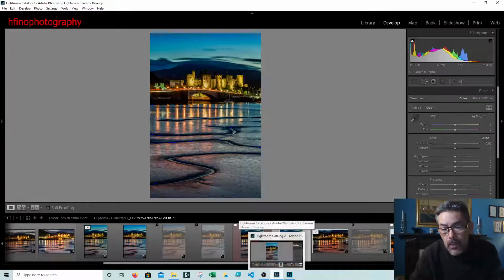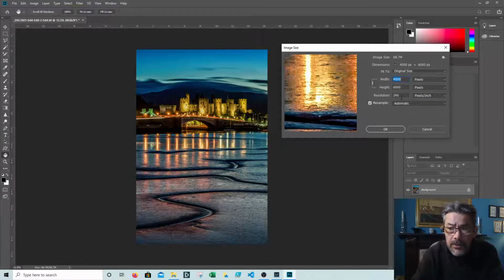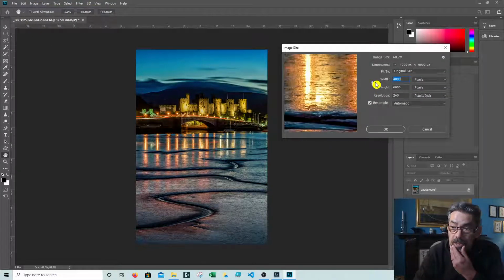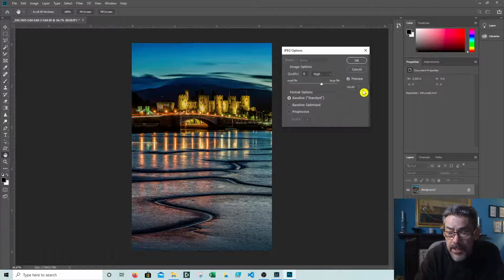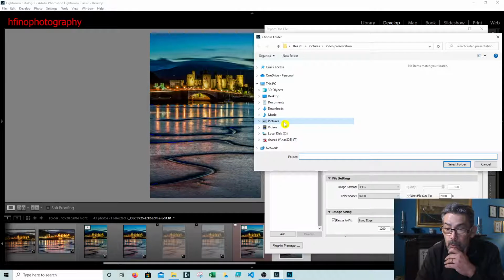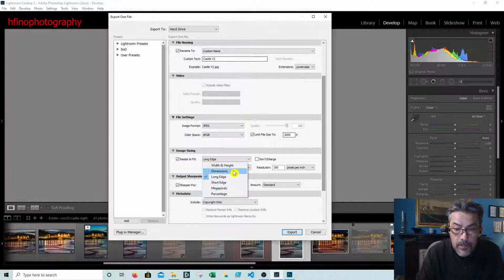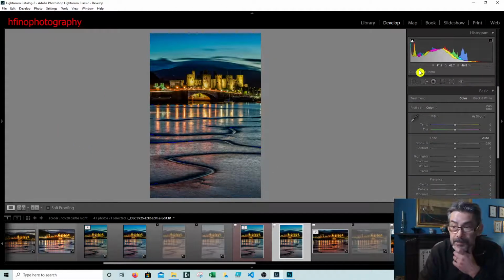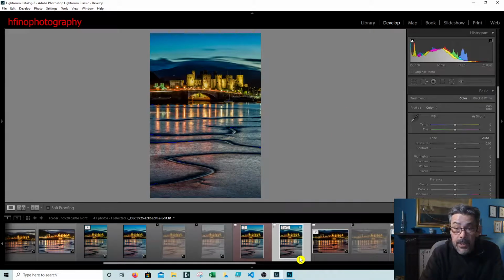Re-size for competitions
Re-size for competitions was put together by our very own Henrique Fino. It's purpose is to help those members who have difficulty re-sizing their images to acceptable competition dimensions (in pixels) and weight (in MB).